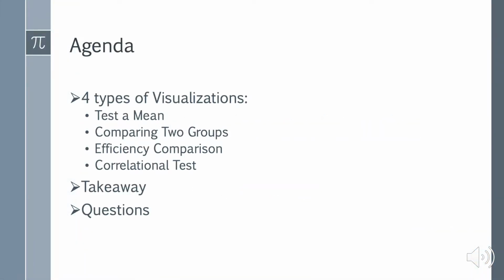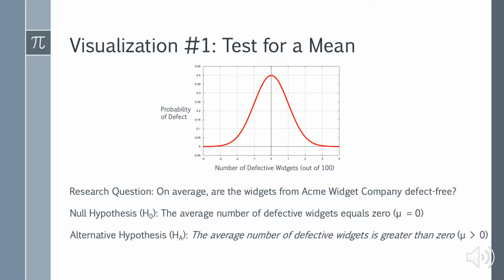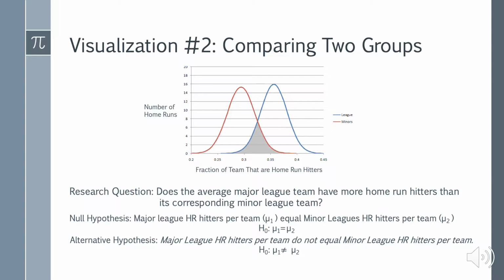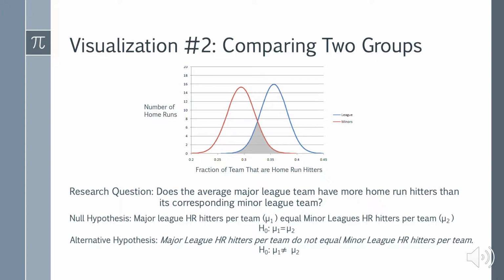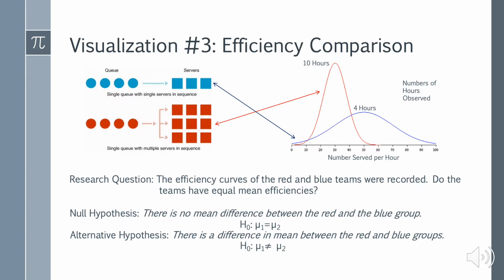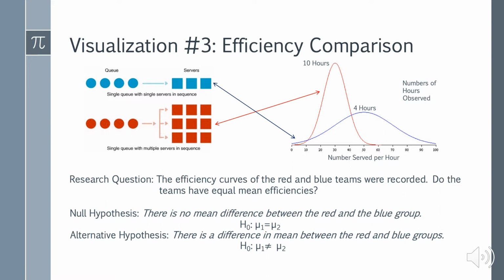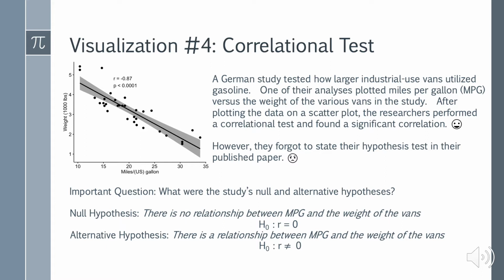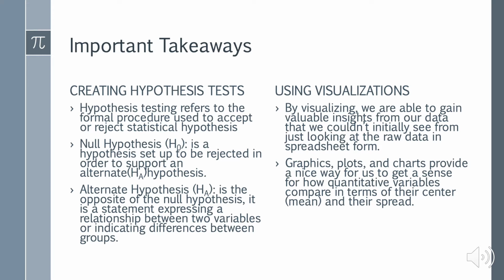Visualizing Hypothesis Testing